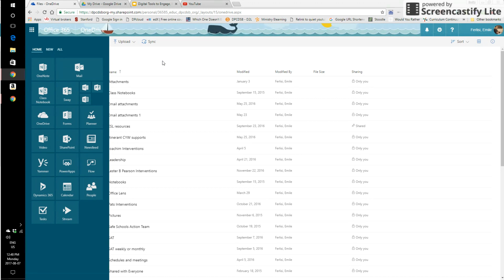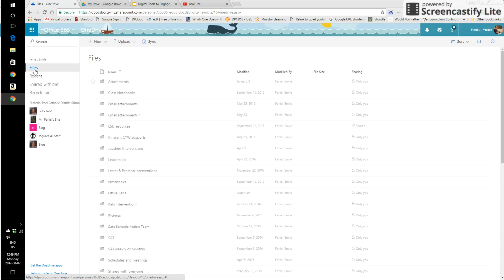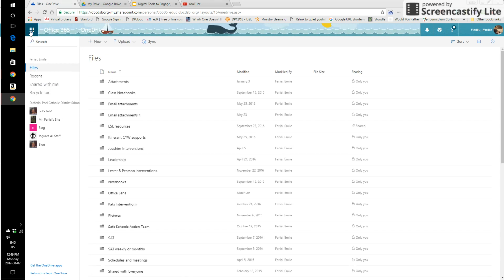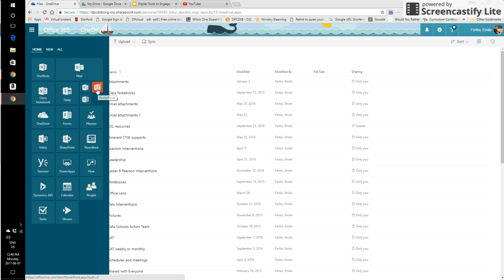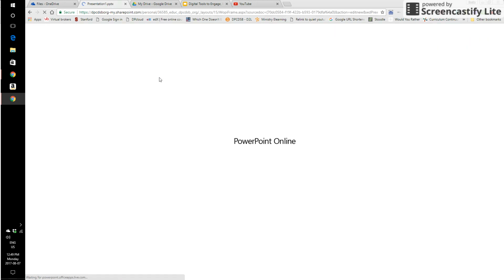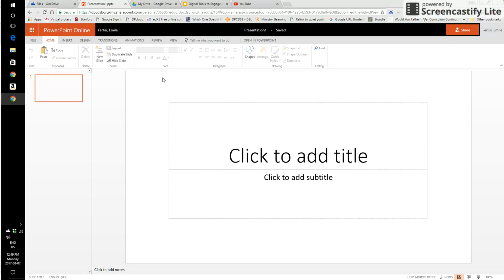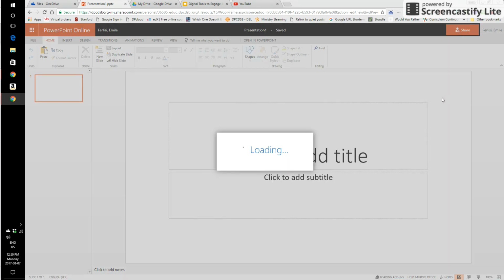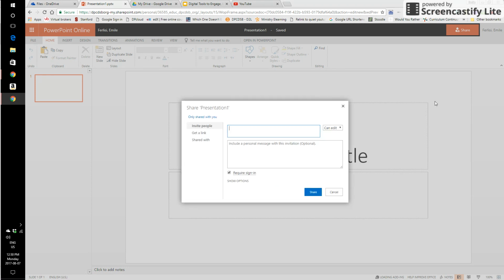Powerpoint and sharing